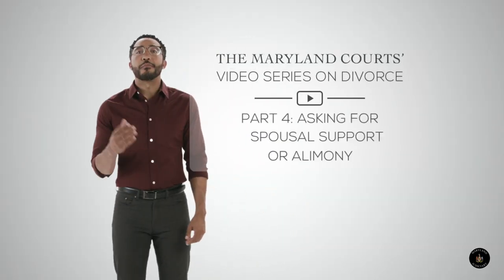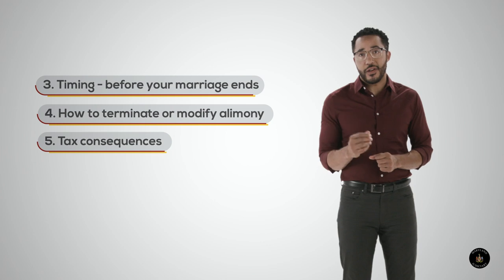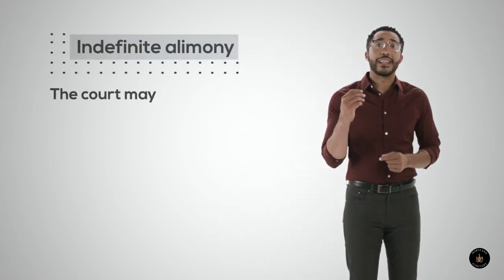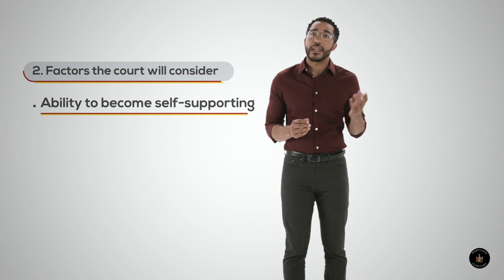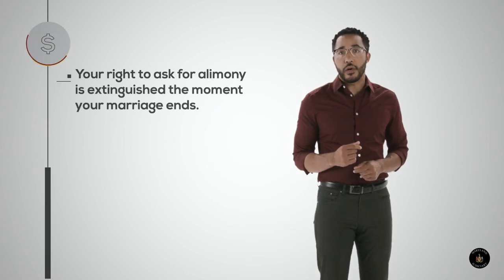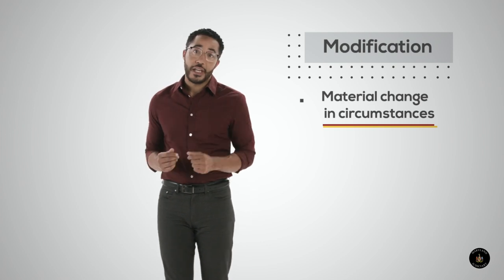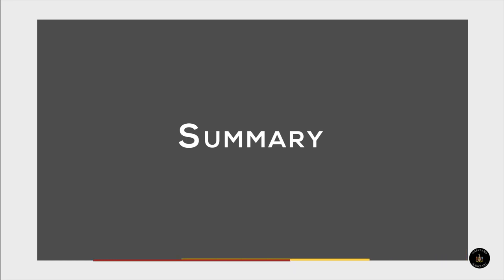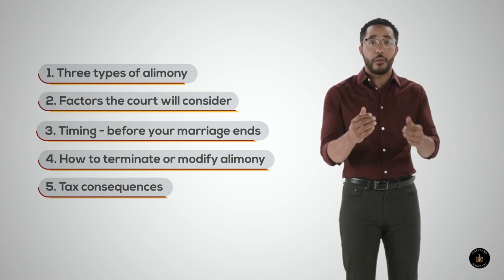Divorce Part 4: Asking for Spousal Support or Alimony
Divorce Series Part 4